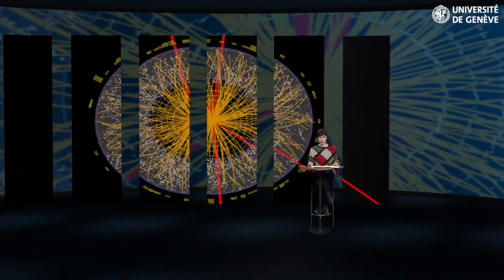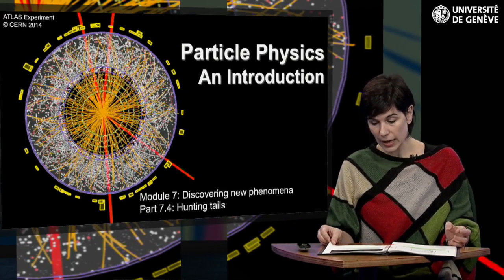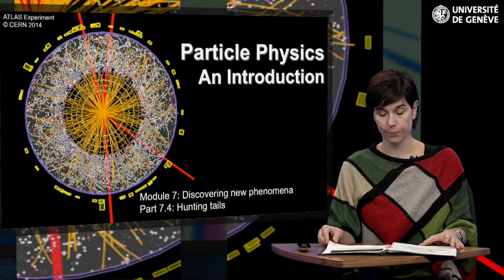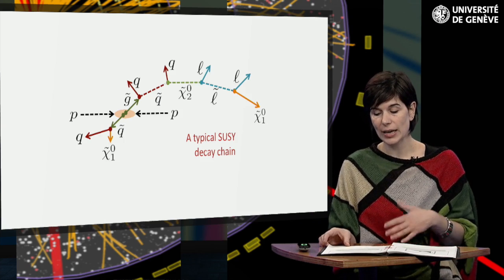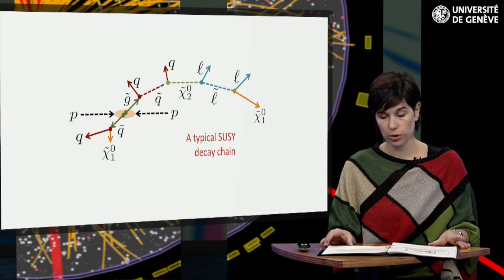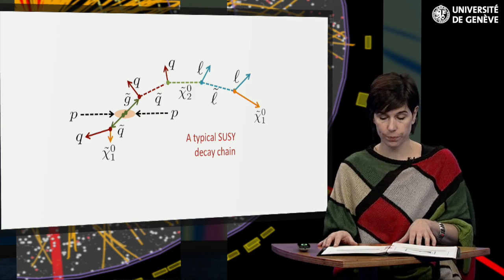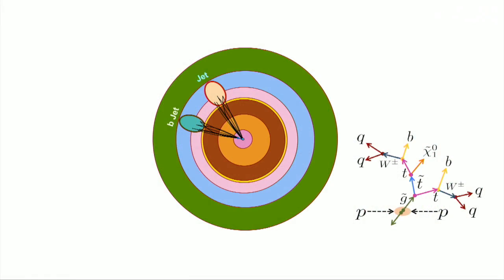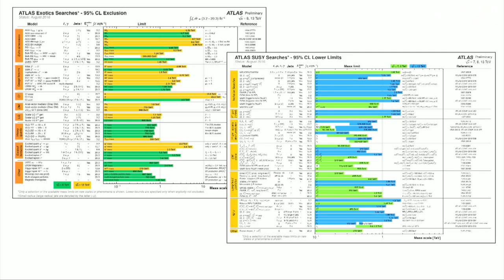7 4 Hunting tails 7 4 Hunting tails University of Geneva Coursera